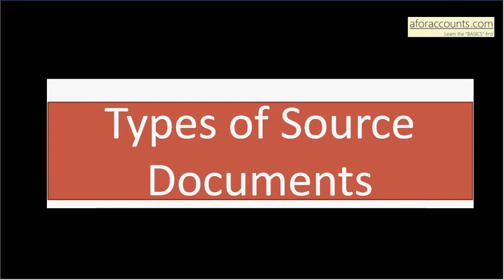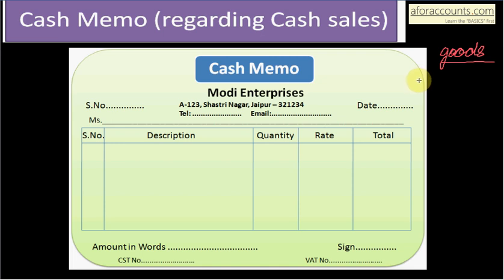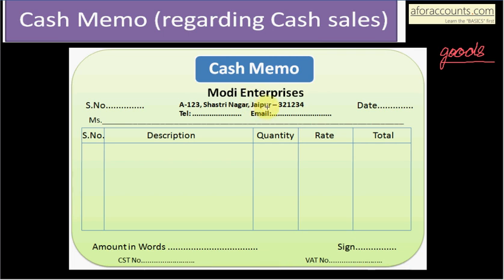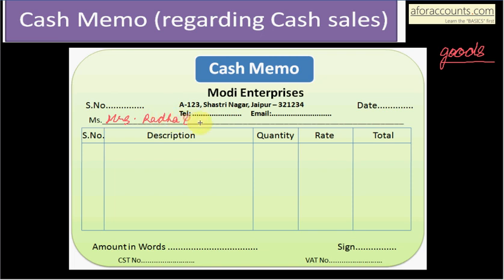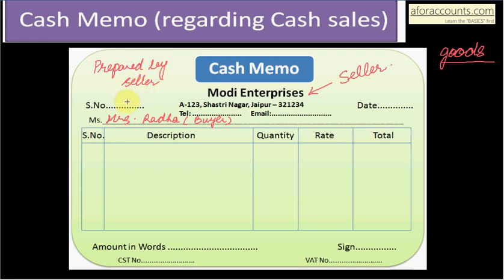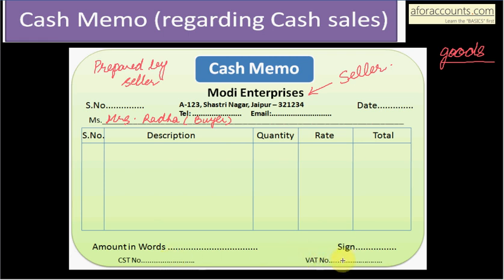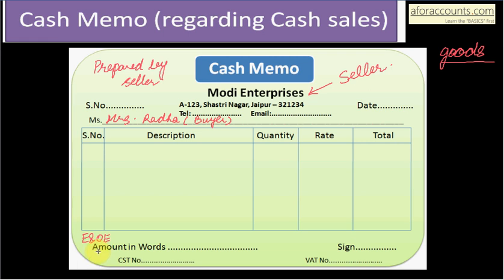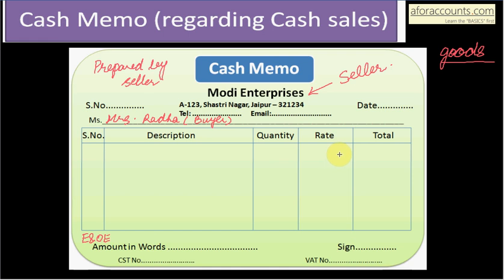3.2 Cash memo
Cash Memo as a source document - by A for Accounts